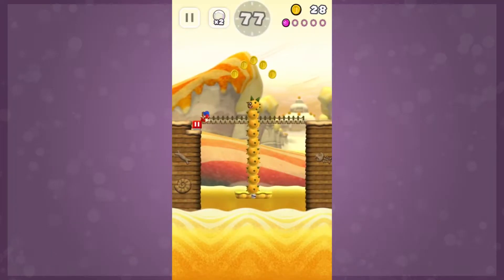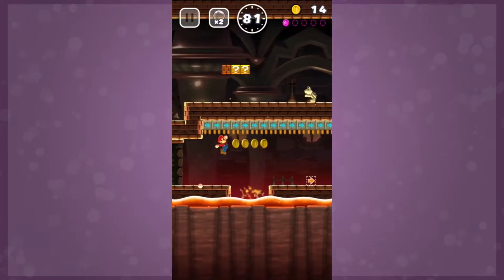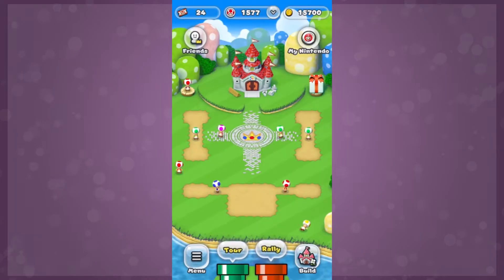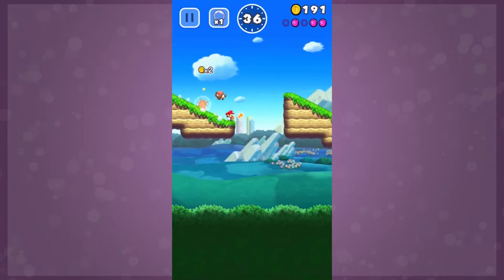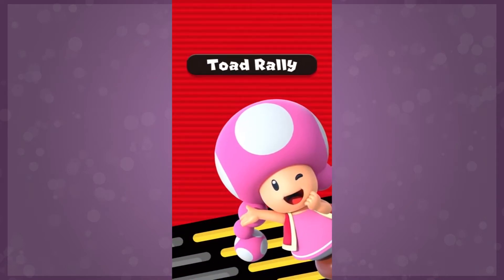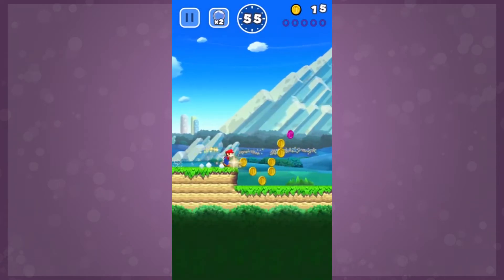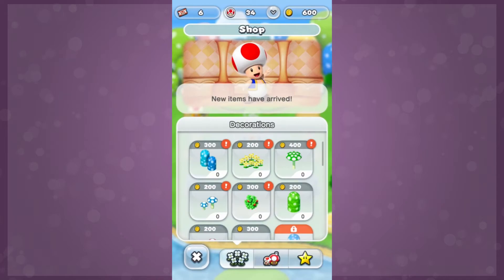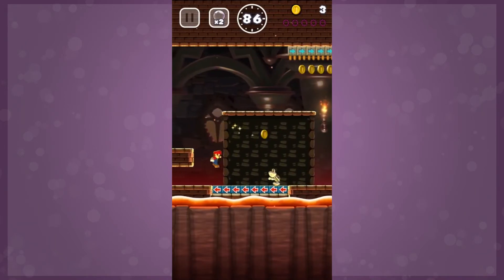Super Mario Run | Review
Super Mario Run.

Oh, Nintendo. We asked you for innovation and you gave us a mediocre runner. Well, in fairness, you did give us a mediocre city builder at the same time!

Phil the Conquistadork loves him some video games! On the Conquistadork channel, you'll see Let's Plays of popular and obscure games: everything from Fallout 4 and XCOM to My Night Job and Epistory.

He also has a serious passion for monthly prizes, so you can always expect to see him unboxing all of his favorite bits of mail, including Loot Crate and Universal Yums!

Come by Monday through Saturday for Let's Plays, Reviews, Unboxings, and all kinds of other good stuff!

"Sneak A Little Drinky" written and performed by The Butterscotch Bros: Carlos Avendano and Dan Ross.